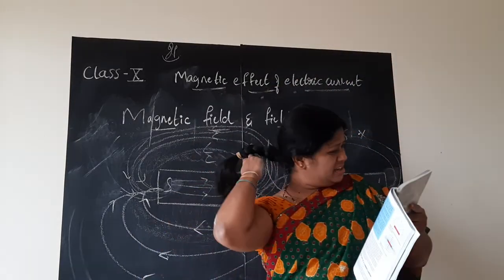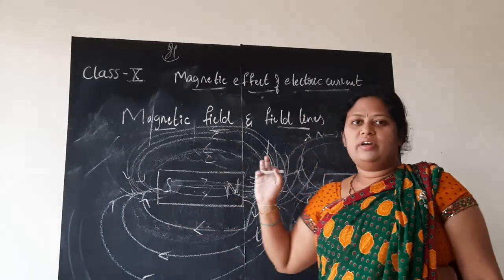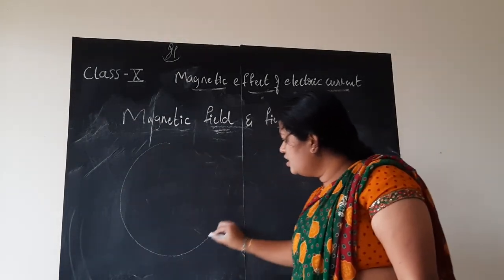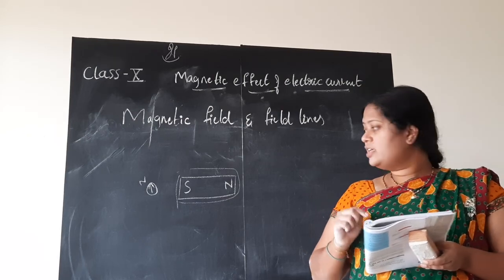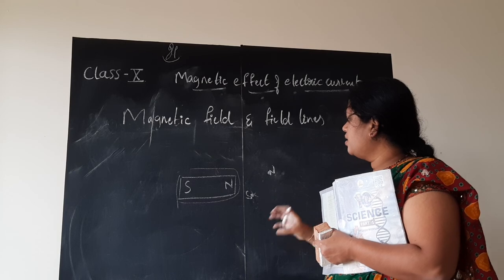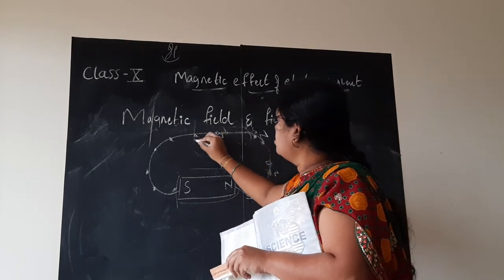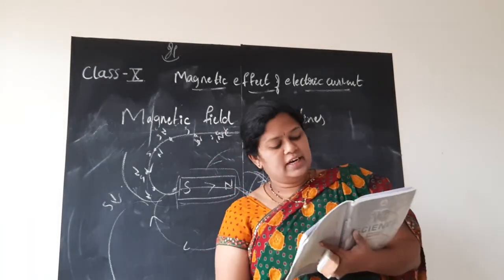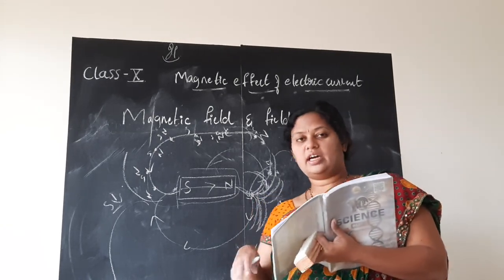Magnetic field and field lines video 2